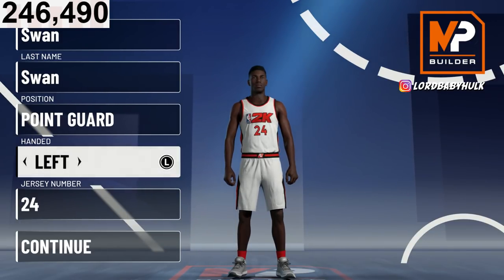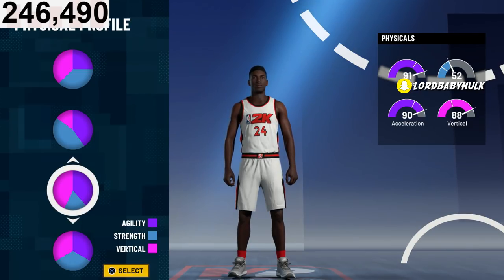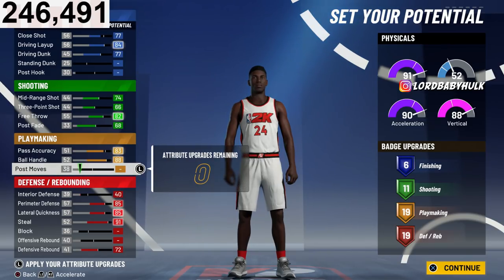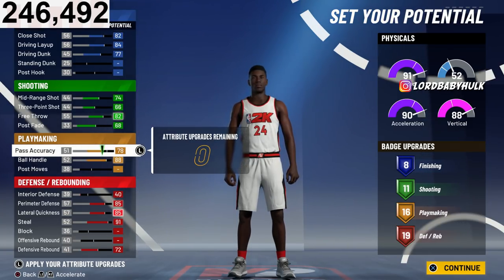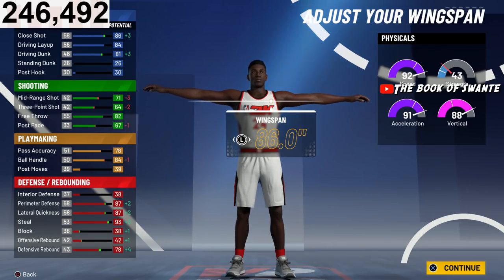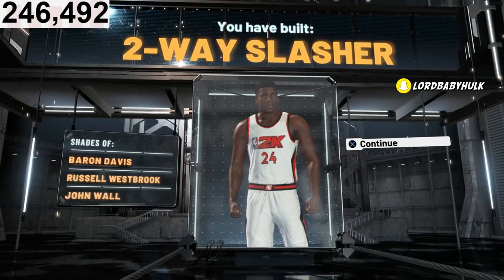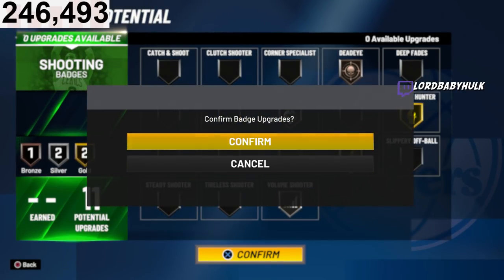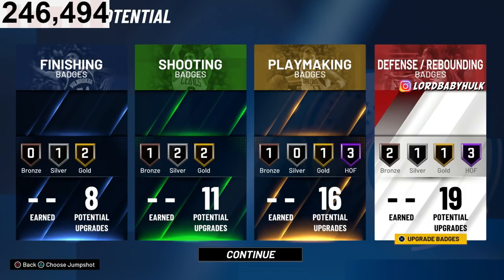BEST 2-WAY SLASHING PLAYMAKER BUILD NBA 2K21 | BEST POINT GUARD BUILD NBA2K21! CONTACT DUNKS DEMIGOD